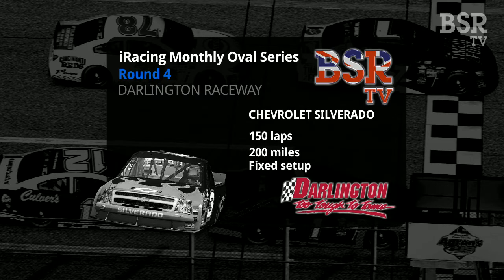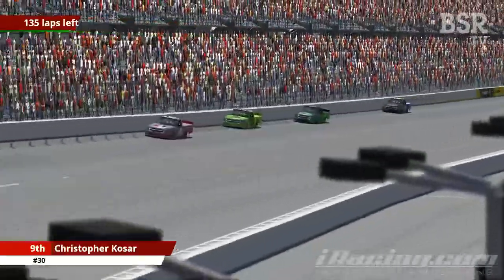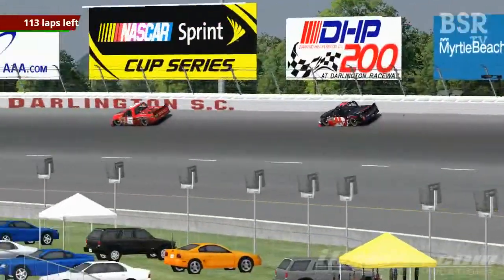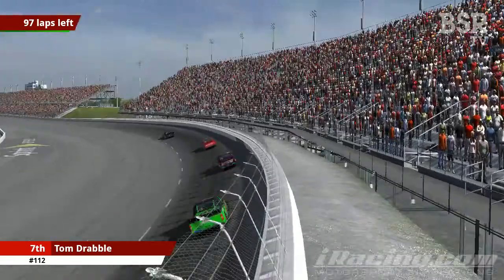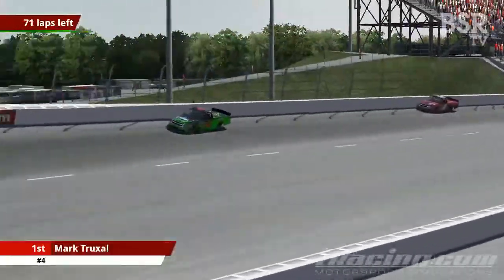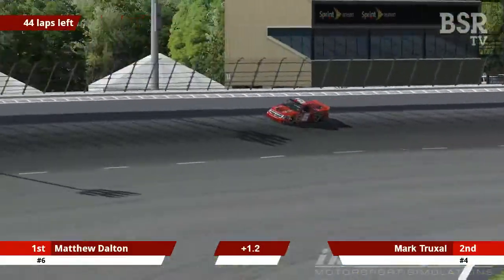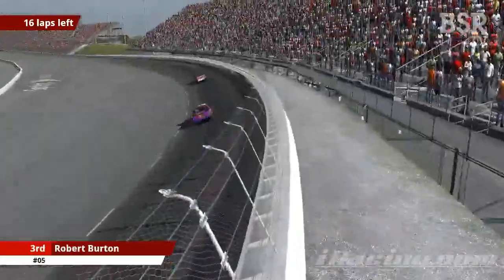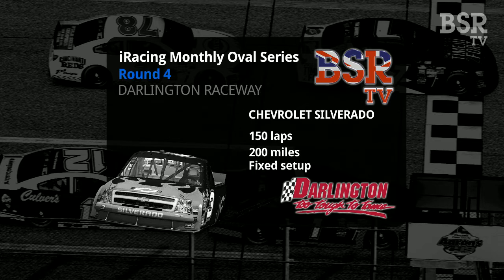iRacing Monthly Oval Series Round 4 Darlington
The oval series is back with the Chevrolet Silverado trucks in a fixed setup race from Darlington Raceway! 200 miles of fast-paced exhilarating action with live commentary and analysis.